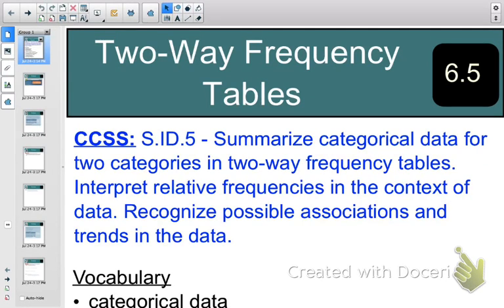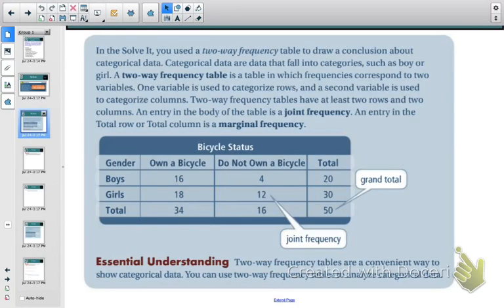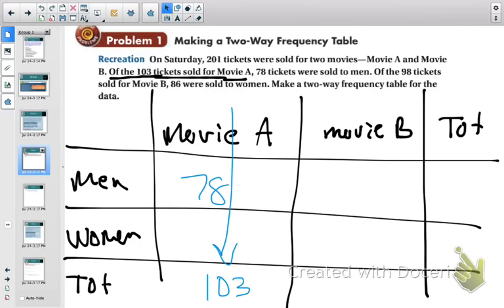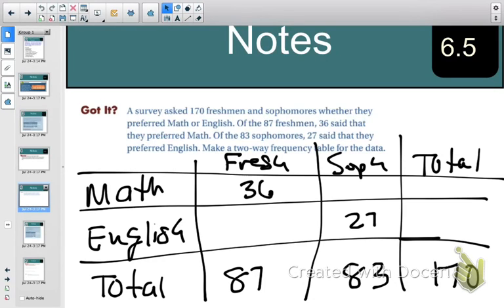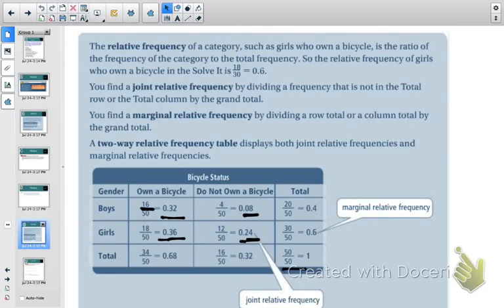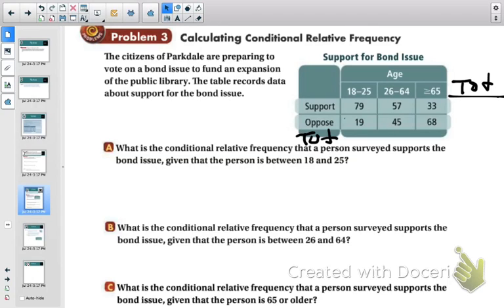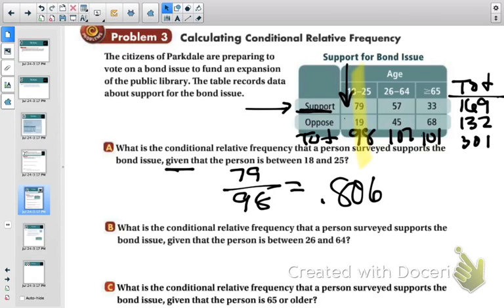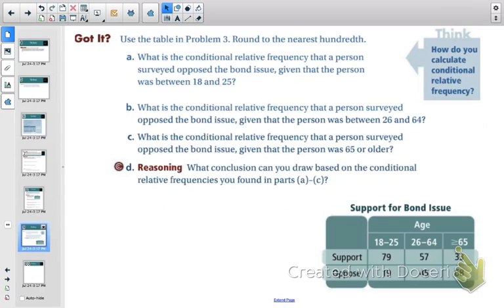6.5 - Two-Way Frequency Tables